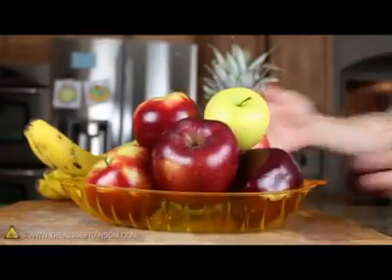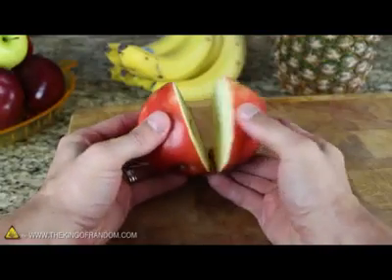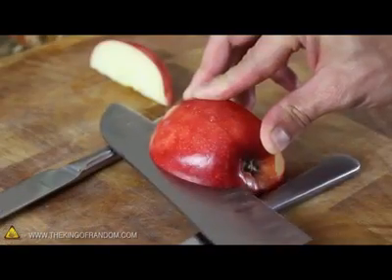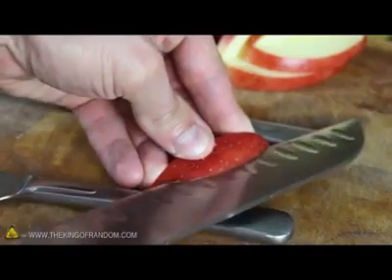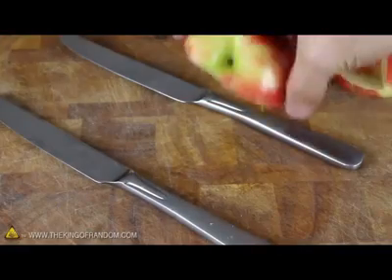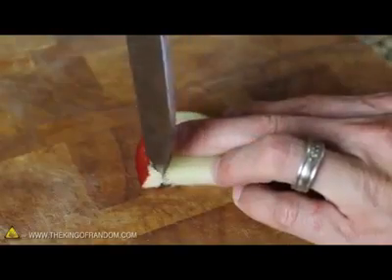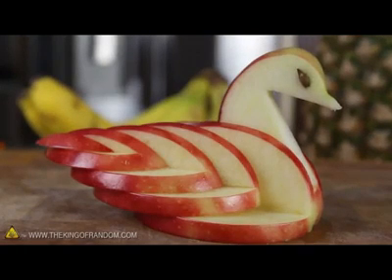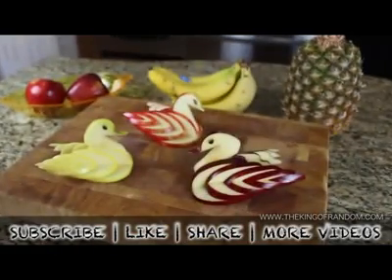Decoración con manzanas: Cisne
Si quieres ver todas nuestras publicaciones sobre reciclado, manualidades, salud y moda, visita nuestra web: